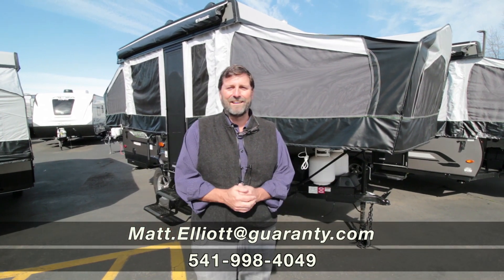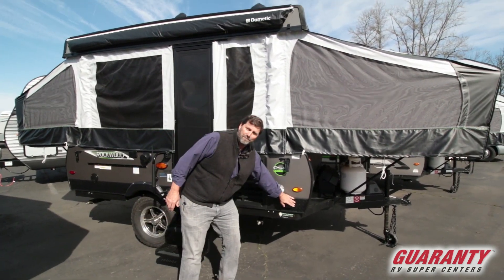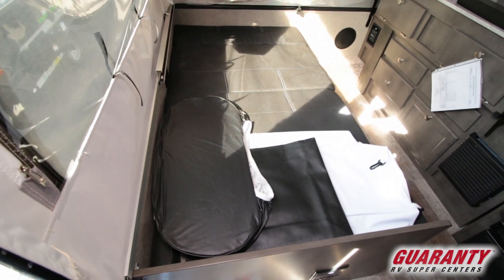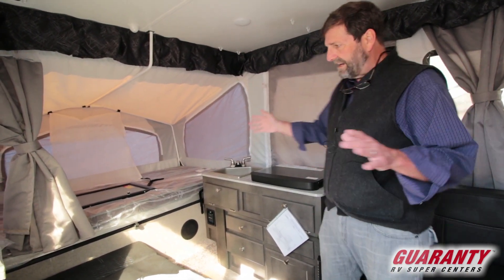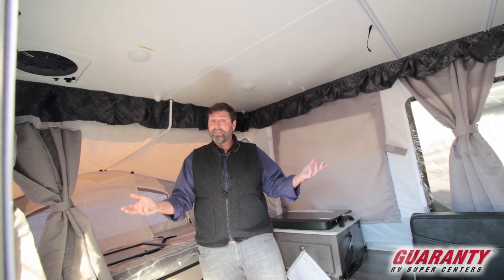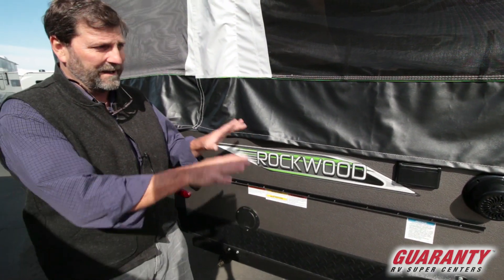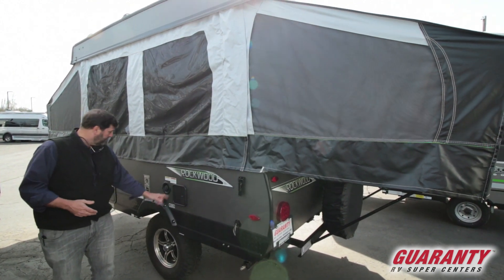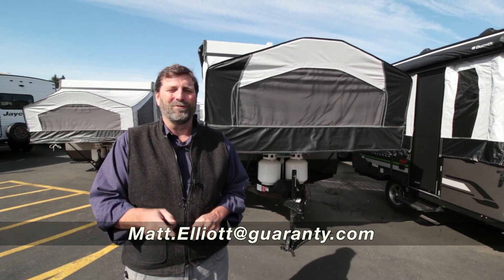2020 Forest River Rockwood 1970 ESP Folding Camper • Guaranty.com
Discover new places in the 2020 Forest River Rockwood Extreme Sports Package 1970ESP. This Expandable Trailer takes comfort to a whole new level and comfortably sleeps 8. After a long day of adventure, you know you can sleep well with: 2 sofa bed(s) and 1 queen bed. RV Living in the Rockwood Extreme Sports Package Expandable Trailer has never felt more like home, with convenient amenities like a Center kitchen with Bench Seats, Center living area . Your journey only gets better in the Rockwood Extreme Sports Package Expandable Trailer which also features a stove with 3 oven burners, Compact refrigerator, and more. This Rockwood Extreme Sports Package 1970ESP, has a payload capacity of 808 lbs. Other noteworthy capacity features include: 1 Fresh Water Holding Tank(s), and . This Rockwood Extreme Sports Package has 1 door(s), 1 awning(s) Call Guaranty RV Trailer and Van Center at or visit us at 150 Oregon 99, Junction City, OR 97448 to see the Forest River Rockwood Extreme Sports Package 1970ESP.